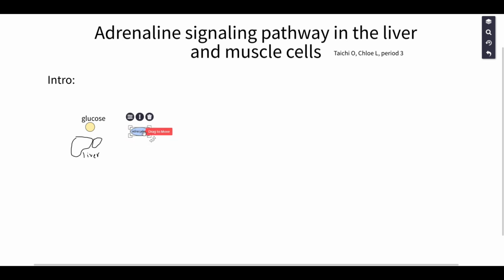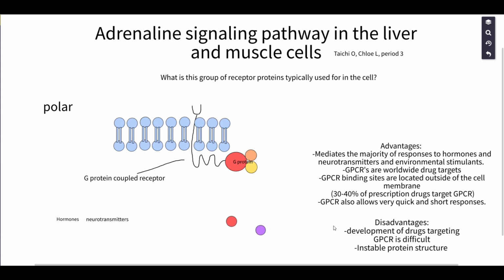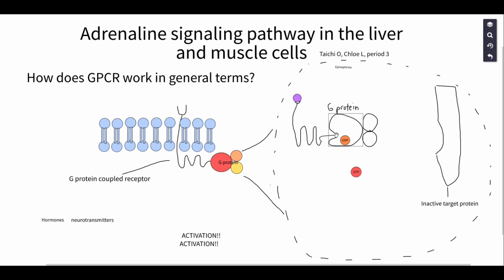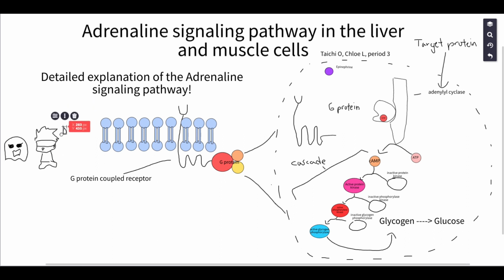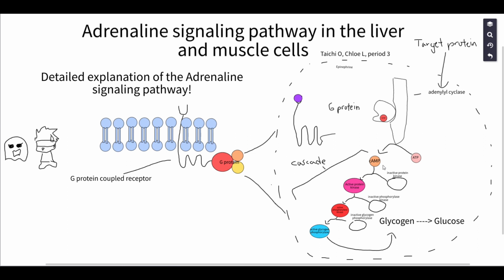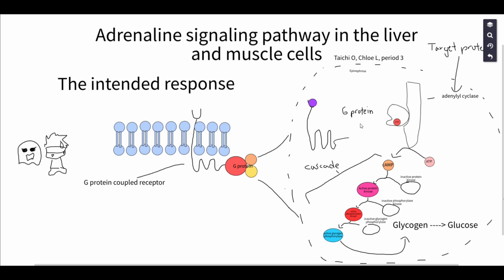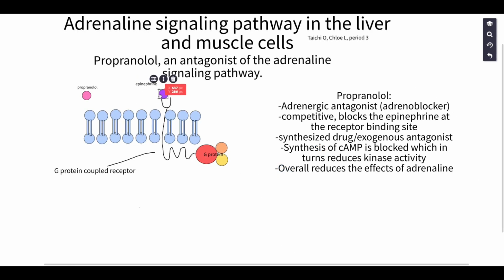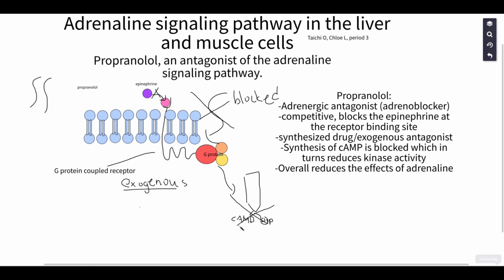3-6 Adrenaline Signaling Pathway in Liver cells